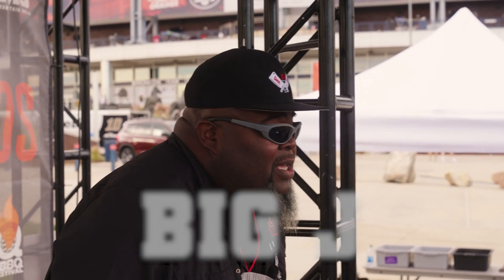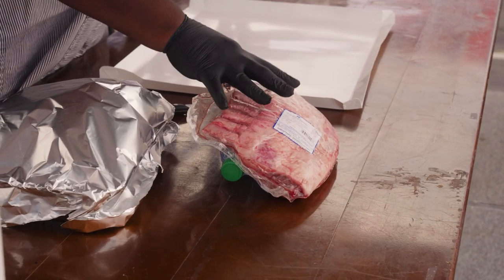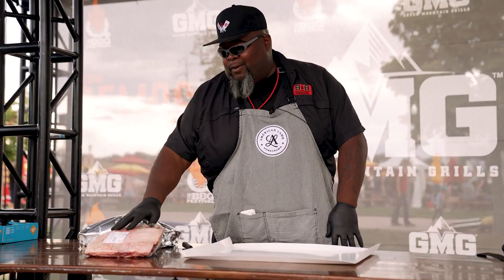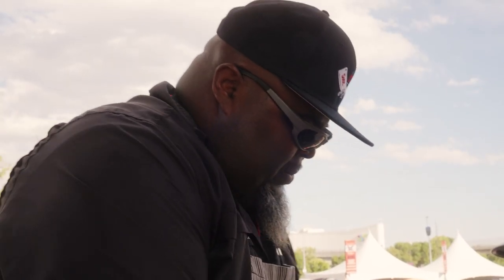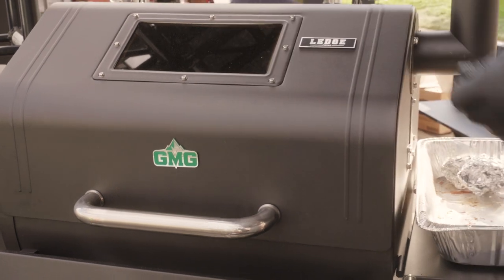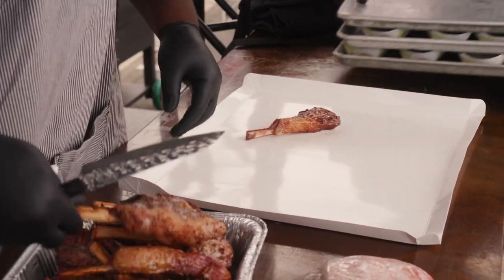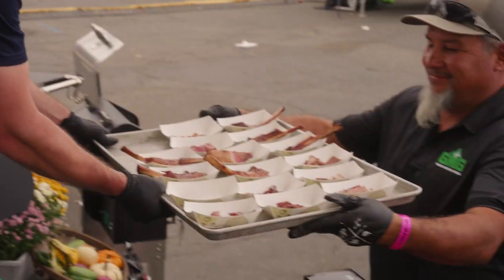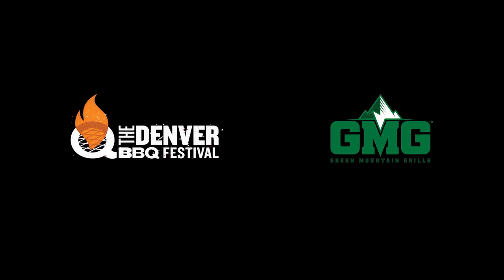GMG Denver BBQ Fest - Featuring Big J Soul - Rack of Lamb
Big J from Big J Soul BBQ out of St. Louis, MO throws down a mean rack of lamb on the GMG Ledge at the 2021 Denver BBQ Fest.